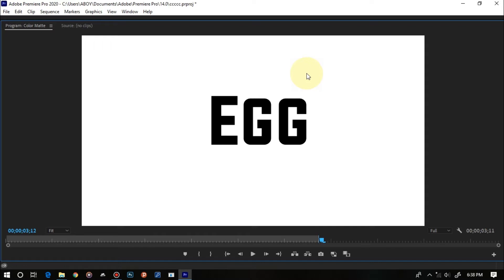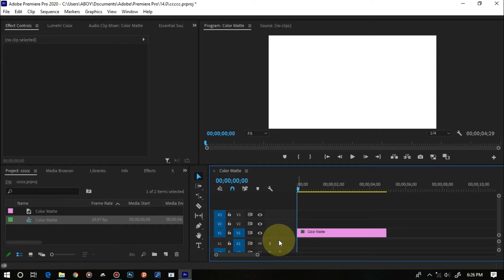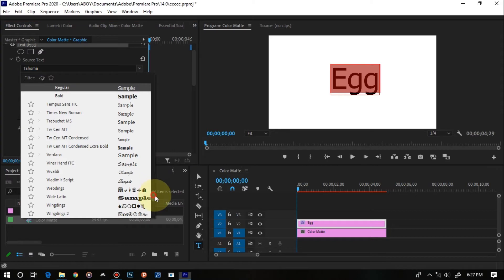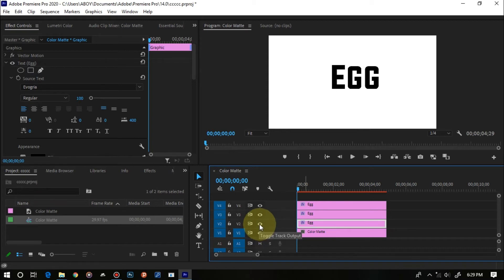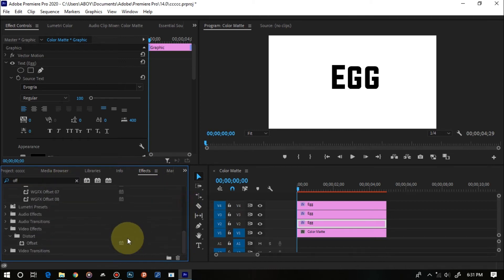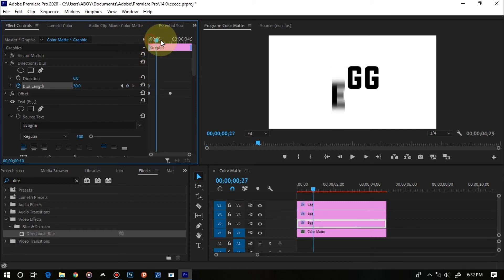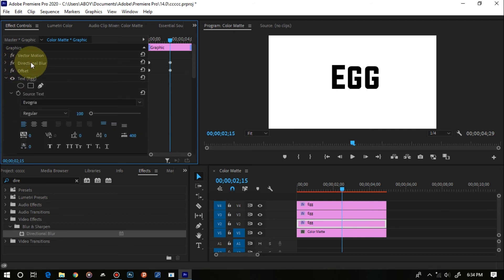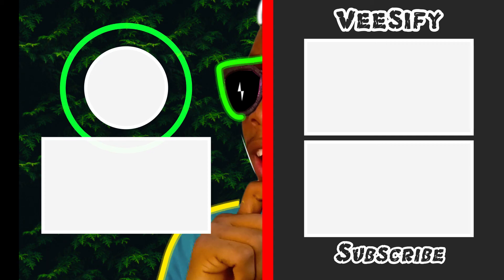Slot Machine Text In Premiere Pro [Spinning Text Animation]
IN this video am going to show you how to make a slot machine text in  premiere pro, This text shift in premiere pro work as well as a slot jackpot machine
Making text shift effect and slot machine effect in premiere pro using the offset text shifting animation to create a spinning slot machine text effect in premiere pro
So this slot machine text effect we are about to create in premiere pro will use also the directional blur effect to create motion blur text shift style
So why premiere pro well text shift effect and slot machine effect can only be done manually in premiere pro, after effects, and avid media encoder.
So this Text shifting animation and spinning slot machine text effect in premiere pro will help you make cool intros and end screens.

Welcome to the club, Here we talk about video tutorials and film making tips that will not only  grow your YouTube channel. but also make you one step ahead of your competition. So if you like what you see on this channel be a part of it by subscribing to Veedsify, This way you will get notified in all our Future updates and Membership privileges

Thanks for being With us We really appreciate And you can help the channel by Supporting Us We Love to See You Soon.